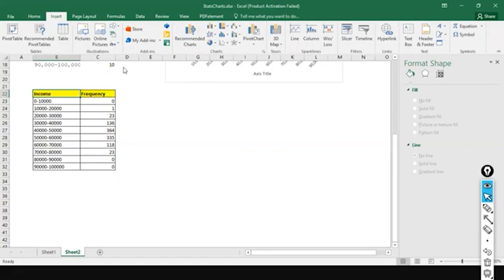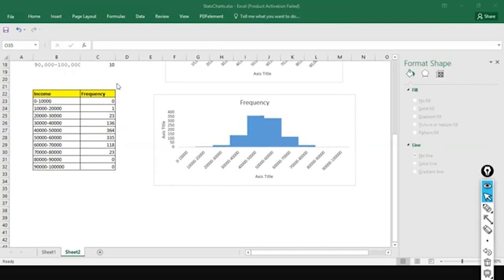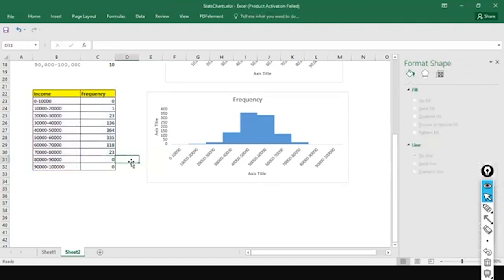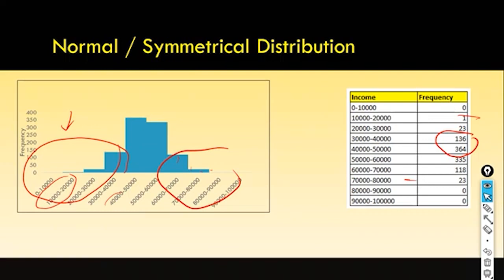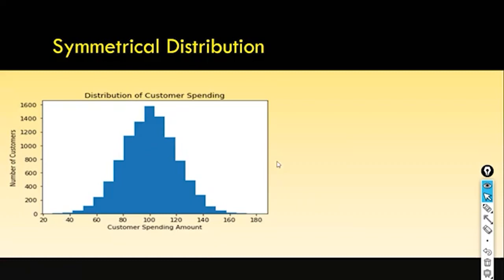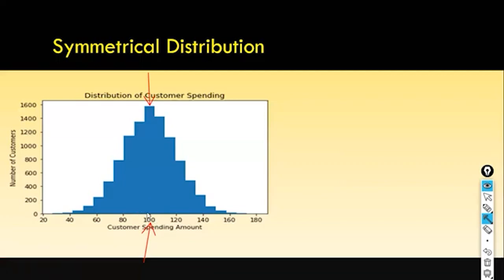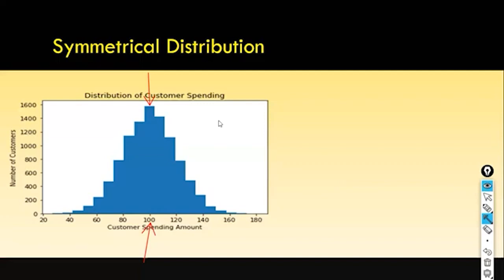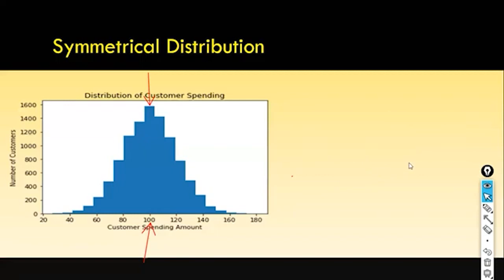How to Find a distribution Pattern in Excel